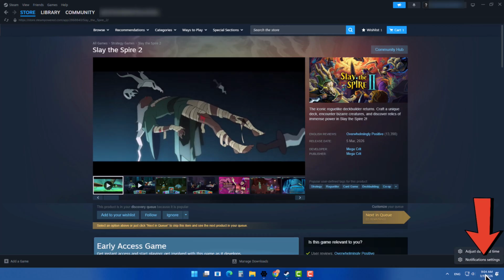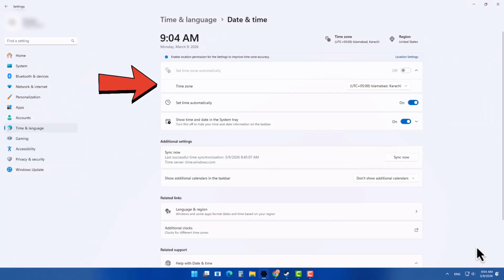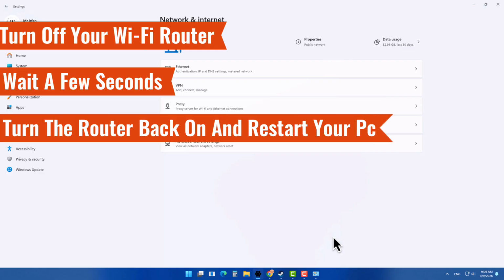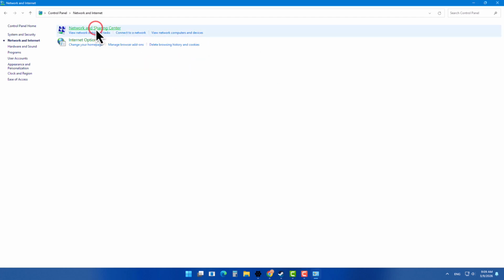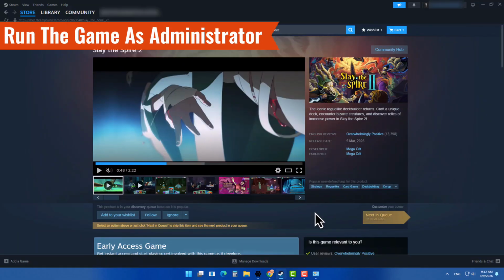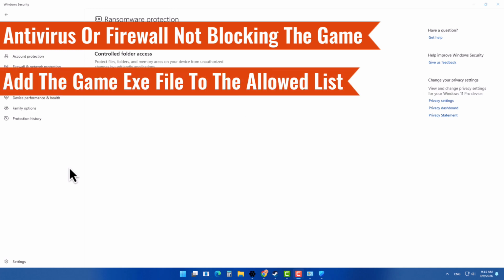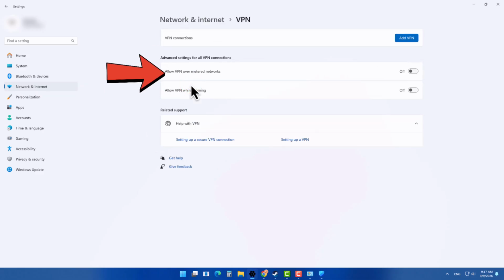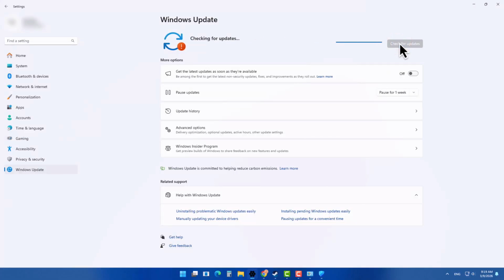Fix Slay the Spire 2 Connection Error Network Error Multiplayer Error 5008 Error On PC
Fix Slay the Spire 2 Connection Error Network Error Multiplayer Error 5008 Error On PC. Are you getting a Connection Error, Network Error, or Multiplayer Error 5008 in Slay the Spire 2 on PC?
If you cannot connect to multiplayer servers or keep seeing Error Code 5008, this step-by-step guide will help you fix the problem.

This issue is usually caused by server connection problems, DNS issues, firewall restrictions, corrupted game files, or unstable internet connections. In this video, I’ll show you several proven methods to restore your connection and fix Slay the Spire 2 multiplayer errors.

Slay the Spire 2 connection error

Slay the Spire 2 network error PC

Slay the Spire 2 multiplayer error 5008

Unable to connect to servers

Online mode not working

Multiplayer disconnecting

✔ Check game server status
✔ Restart your router and PC
✔ Flush DNS and reset network settings
✔ Change DNS to Google or Cloudflare DNS
✔ Allow the game through Windows Firewall
✔ Disable VPN or proxy services
✔ Verify and repair game files (Steam)
✔ Update Windows and network drivers

💻 Works On

✔ Windows 11
✔ Windows 10
✔ Steam version
✔ Wired and Wi-Fi connections

Follow these steps carefully and the Slay the Spire 2 network error or multiplayer error 5008 should be resolved.